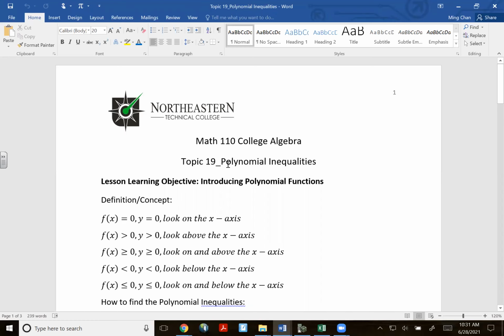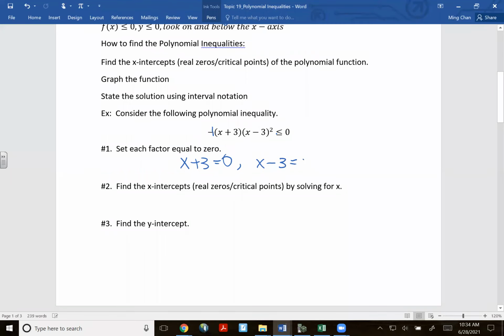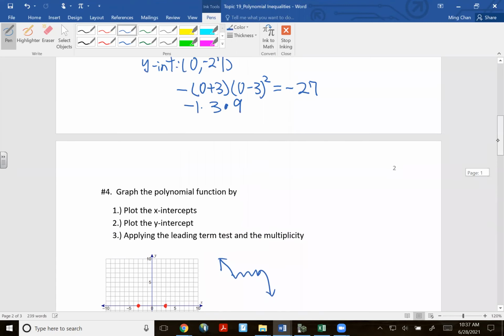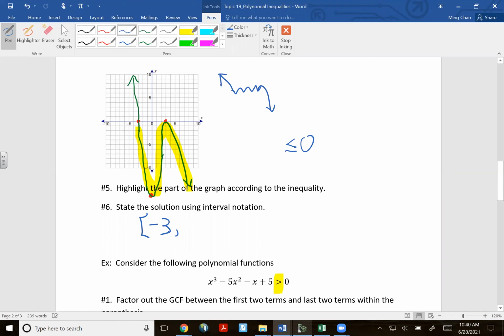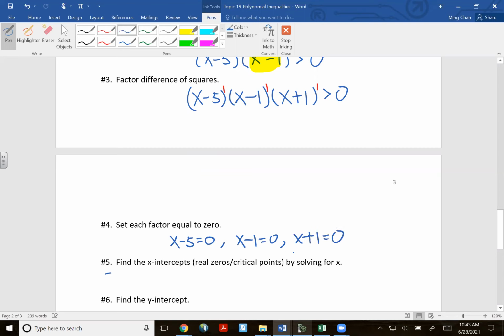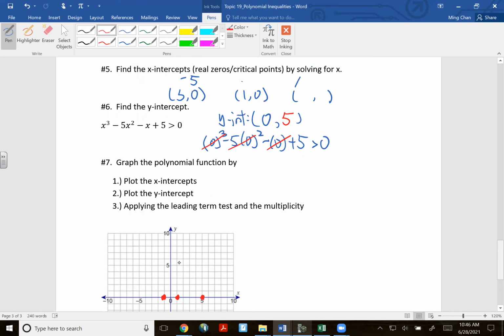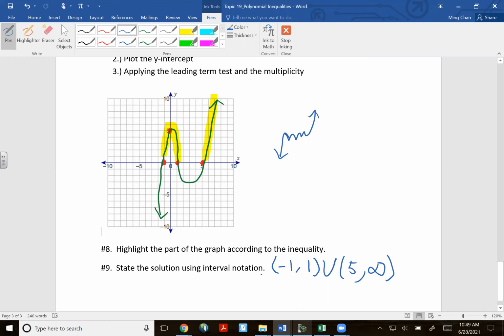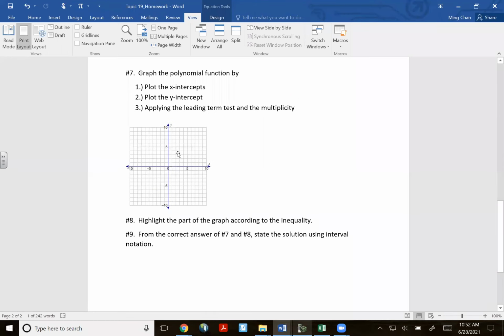Topic 19: Polynomial Inequalities